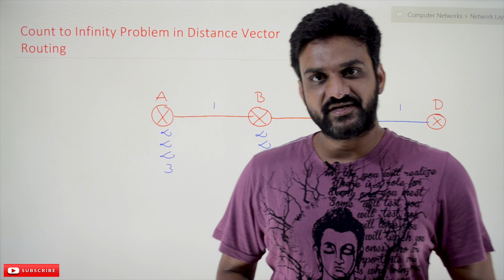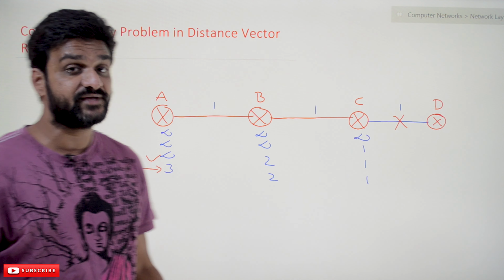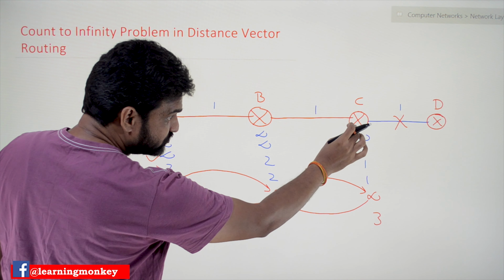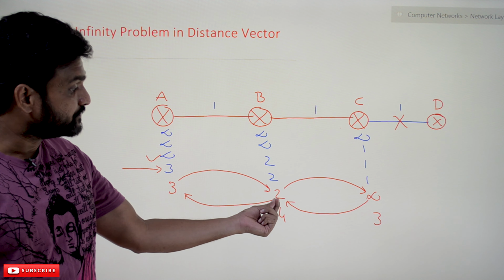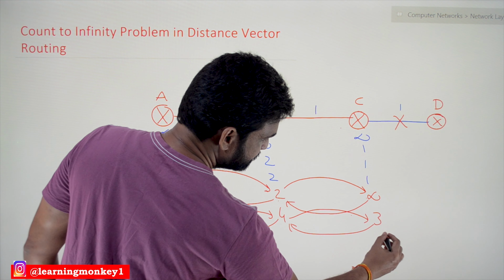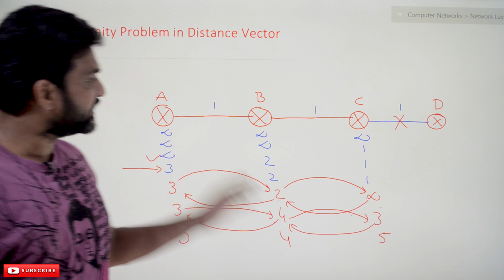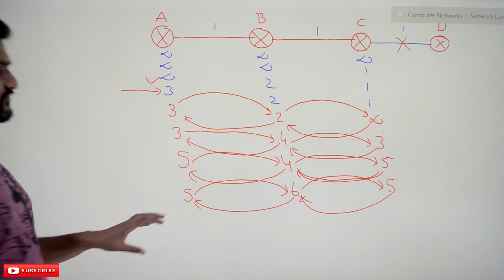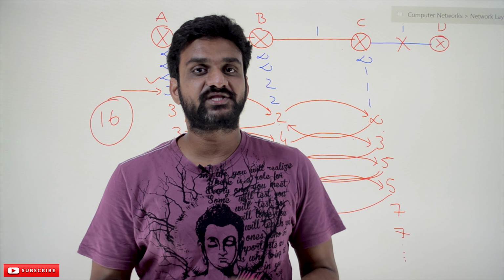Count to Infinity Problem in Distance Vector Routing || Lesson 85 || Computer Networks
Count to Infinity Problem in Distance Vector Routing

In this class, we will try to understand the concept of the Count to Infinity Problem in Distance Vector Routing.

We have already covered the concept of Routing loops in our previous class.

Understanding the concept of routing loops is very important for understanding what we discuss in this class.

Consider the example we thought of in our previous class to understand this concept.

The above image states that C can transmit its data to D through B, B can transmit its data to D through A, and A can send its data to D through B.

At A and B, a loop happens.

As we have discussed, the distance vectors are periodically exchanged between the immediately connected nodes distance vectors will continue to increment to infinity for each periodic exchange.